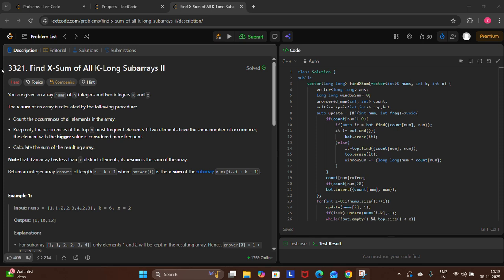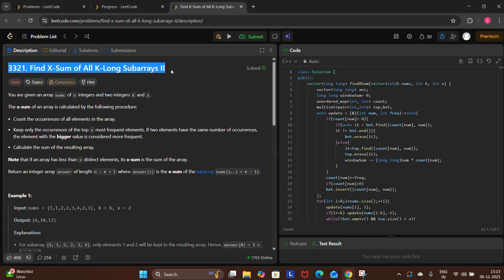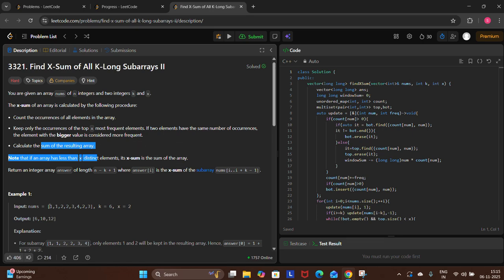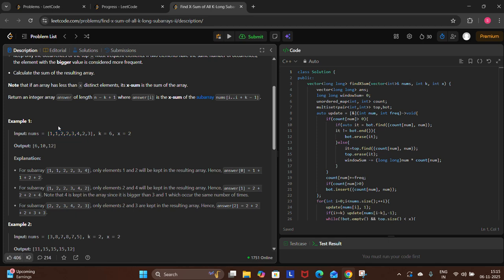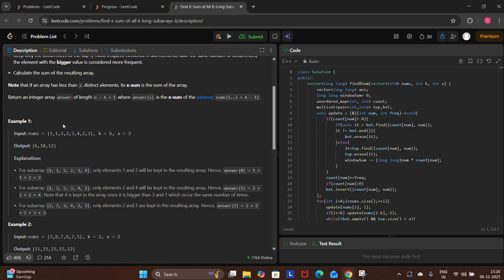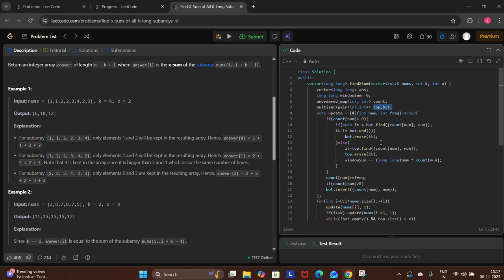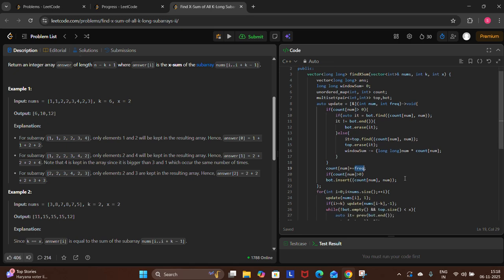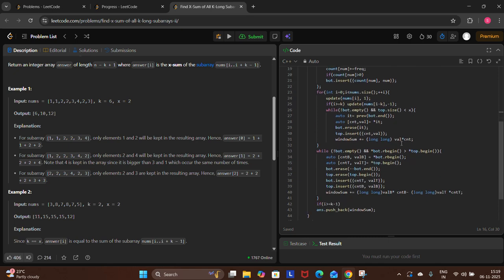3321. Find X-Sum of All K-Long Subarrays II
In this video, I’ll explain the LeetCode problem **3321. Find X-Sum of All K-Long Subarrays II** in the simplest and most beginner-friendly way! 💡

We’ll go through:

* Step-by-step explanation of the question
* Sliding Window + Multiset approach
* Line-by-line breakdown of the C++ code
* Example walkthrough for better understanding

This is a **hard-level LeetCode problem**, but with the right logic and data structures (unordered_map + multiset), it becomes easy to solve!

✨ Topics covered:

* Sliding Window
* Frequency Counting
* Efficient Window Updates
* Top X Elements Handling

📘 Problem Link: LeetCode 3321
👩‍💻 Code Language: C++
📺 Channel: CodeWithSakshi